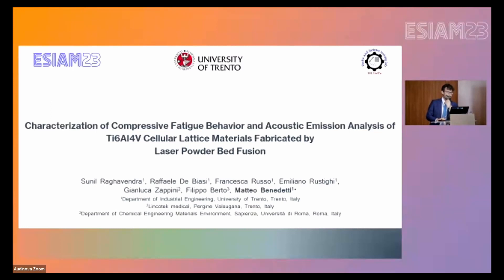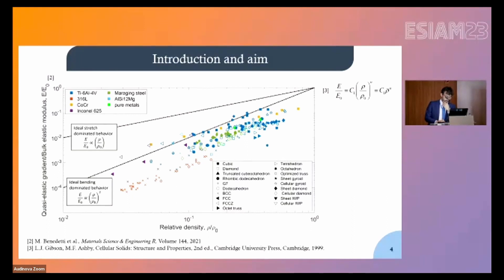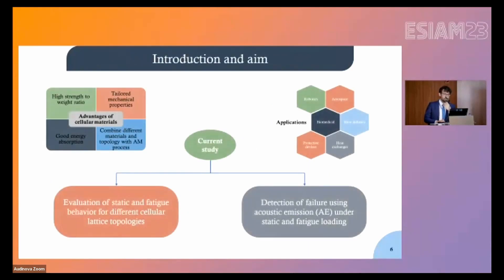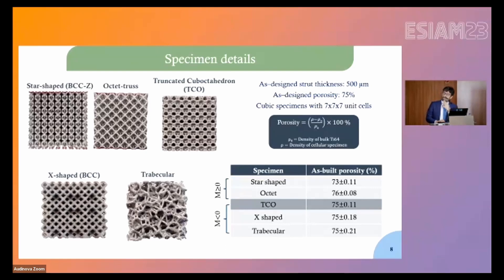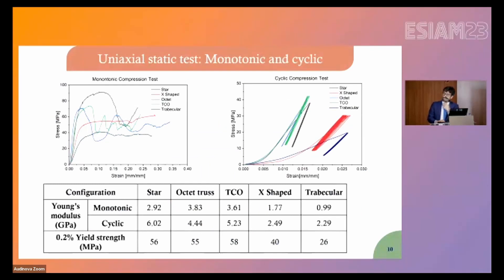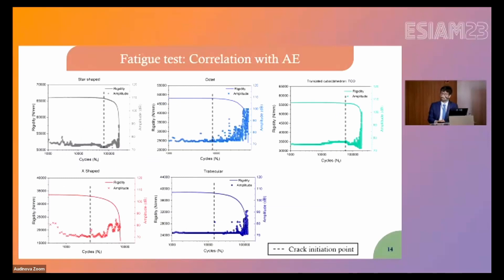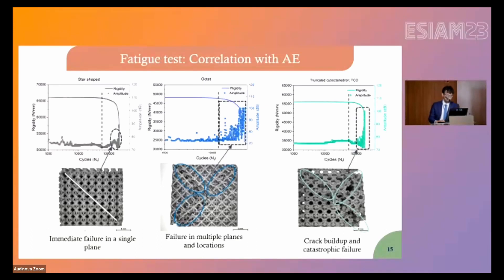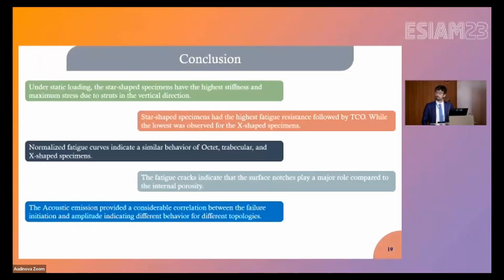2 1 2 Characterization of Compressive Fatigue Behavior and Acoustic Emission Analysis of Ti6Al4V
Matteo Benedetti - Sunil Raghavendra - Raffaele De Biasi - Francesca Russo - Emiliano Rustighi - Gianluca Zappini - Filippo Berto